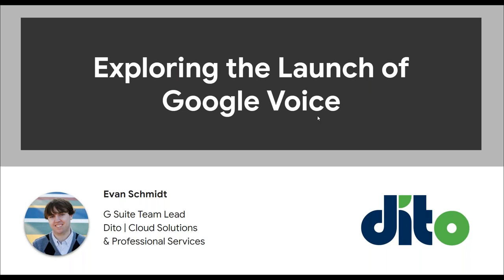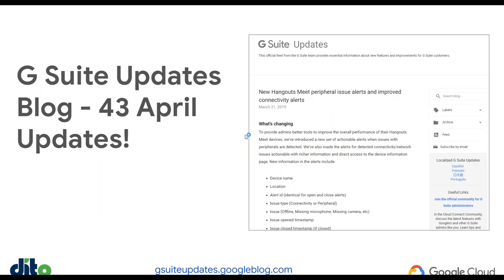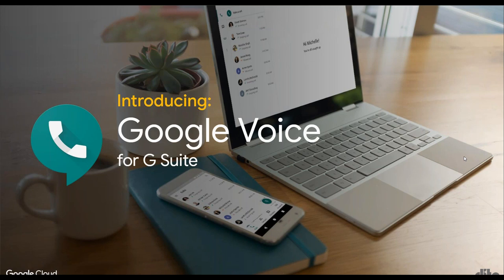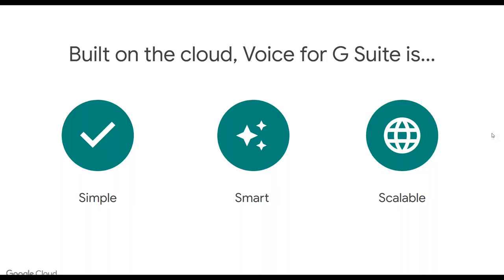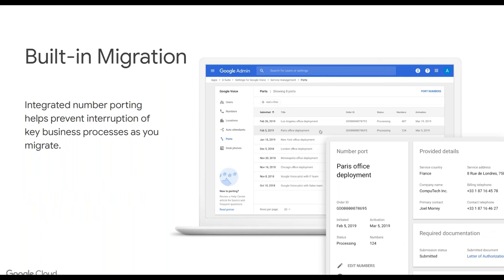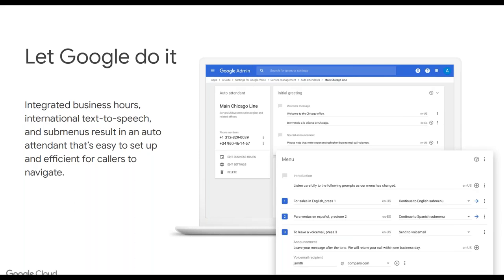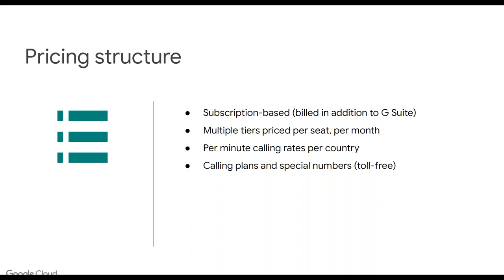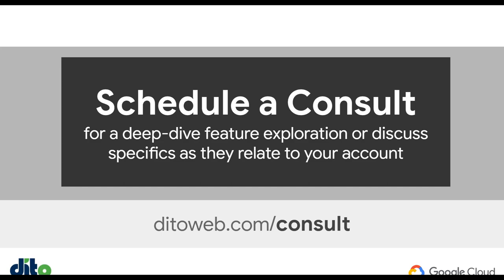Exploring Google Voice + What's New in G Suite (May 2019)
[Dito Webinar] Recent webinar where our G Suite experts as we highlight the latest feature updates to G Suite, plus explore the new release of Google Voice.

Google Voice integrates with Hangouts Chat and Hangouts Meet to provide a complete solution for communication with colleagues, customers and partners, from anywhere at any time.  Some of the topics we will be covering includes:

- Highlight and demo the most recent updates in G Suite
- Getting a phone number that works from anywhere, on any device, so that you can place and receive calls wherever you are working
- Using intelligent capabilities to transcribe voicemails and block spam calls to help minimize unwanted distractions
- Use one place - the Admin console - to manage Voice global users, numbers, porting and billing
- Set up new phone numbers as easily as adding a user to G Suite
- Leveraging Google’s text-to-speech technology to automatically create call menus in nine languages to manage and route callers

Webinar held on May 9, 2019